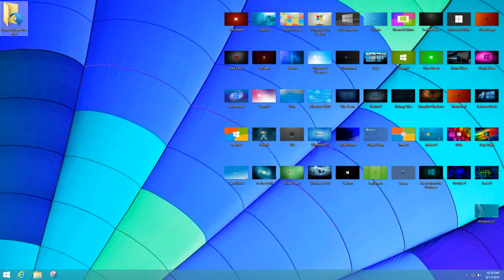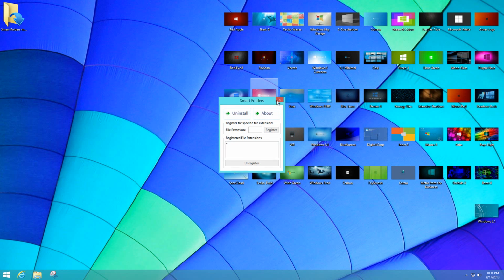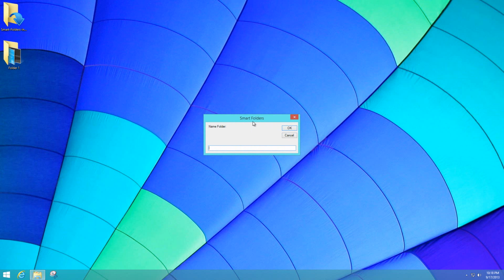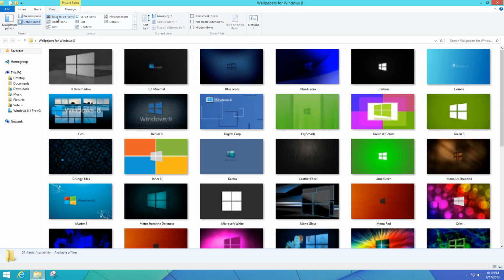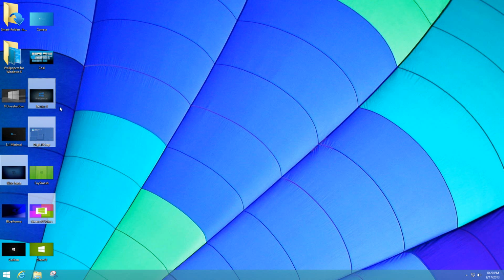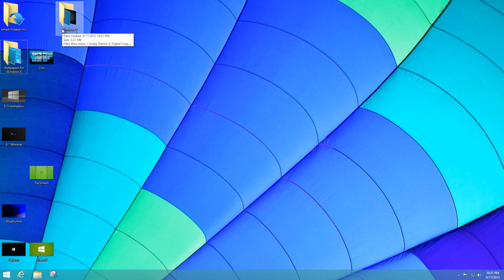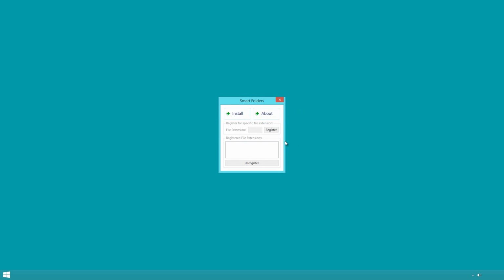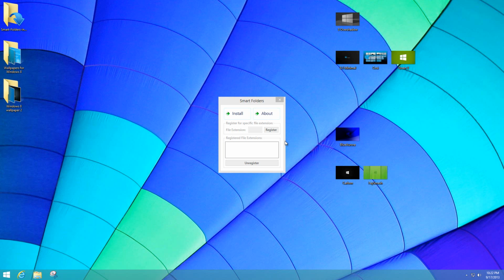Smart Folders for Windows OS